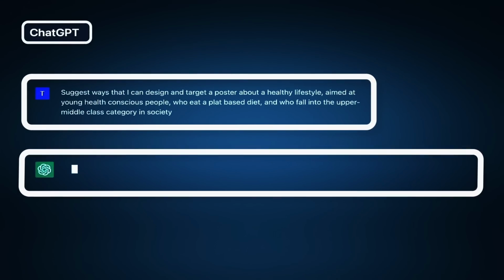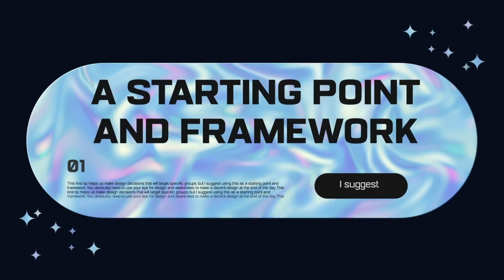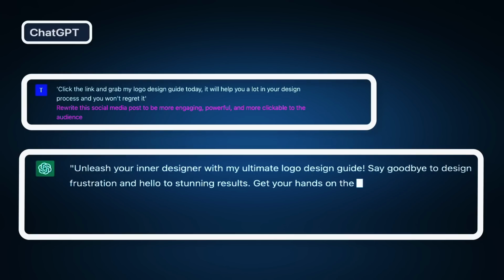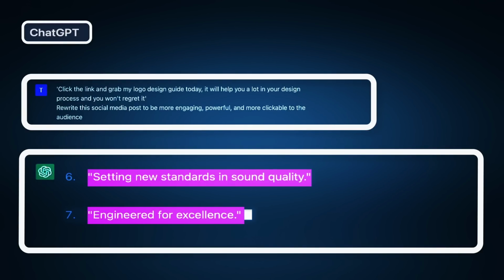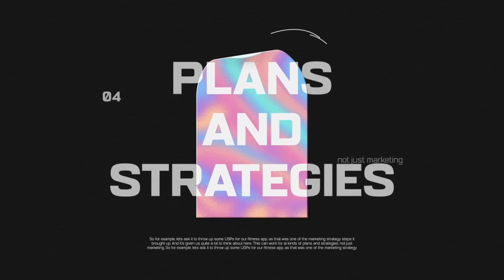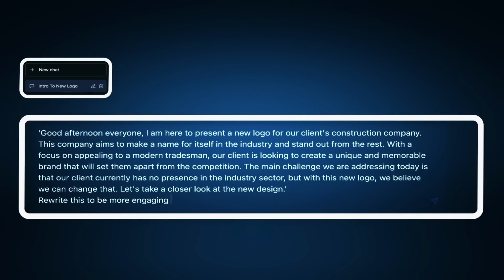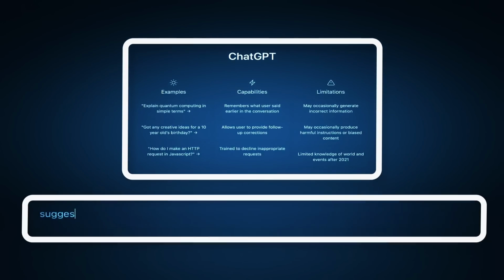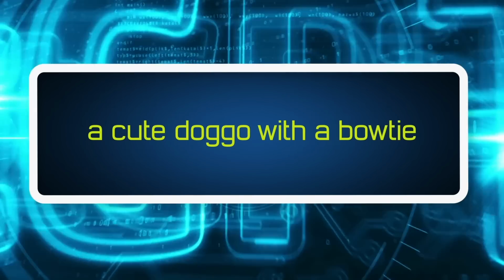How ChatGPT Will Make You A Design GOD!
ChatGPT is an INSANELY useful tool, and that applies especially to us graphic designers. There are so many ways to make use of this artificial intelligence software, and in todays video I have 8 of the most genius methods for using it on your projects.

From using ChatGPT to target audiences and people with. your designs, to saving time, and even making highly effective social media posts, todays video is jam-packed with solid and useful information for graphic designers who want to use ChatGPT in their workflows.

Satori Graphics®

📸 Here's My Instagram!

0:00 ChatGPT & My Workflow?
0:12 Don't Miss Out
0:22 First Way To Use ChatGPT (Targeting)
1:31 Revamping Social Media Posts
2:03 Improving ChatGPT Results
2:43 Third Genius Way To Use ChatGPT
3:28 Fourth Way To Use ChatGPT
4:19 Fifth Way - To Make A Design Pitch
5:22 Sixth Way To Use ChatGPT
5:55 Seventh Way To Use ChatGPT
6:29 Eighth Way To Use ChatGPT